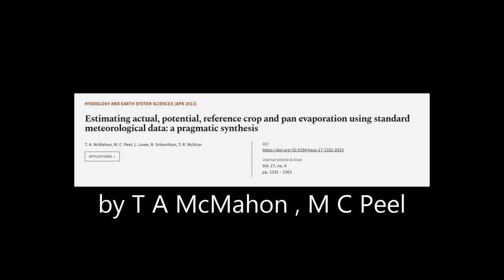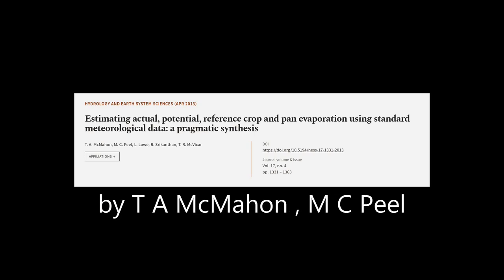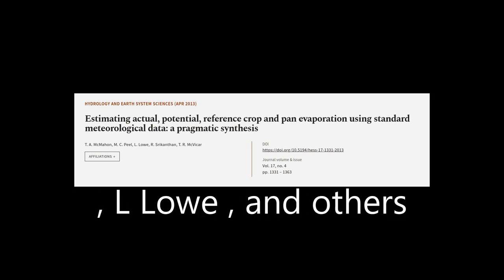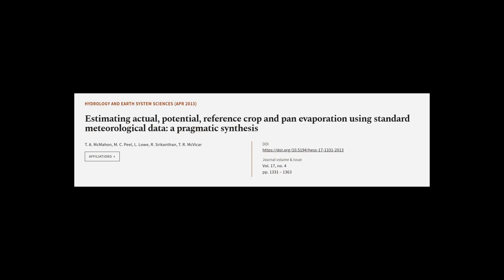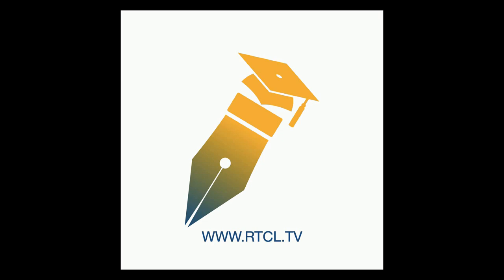Estimating actual, potential, reference crop and pan evaporation using standard meteo... | RTCL.TV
### Keywords ###

### Article Attribution ###
Title: Estimating actual, potential, reference crop and pan evaporation using standard meteorological data: a pragmatic synthesis
Authors: T. A. McMahon, M. C. Peel, L. Lowe, R. Srikanthan ,and T. R. McVicar

### Video Timestamps ###
0:00:00 - Summary
0:01:09 - Title
0:01:14 - Tail
0:01:18 - End